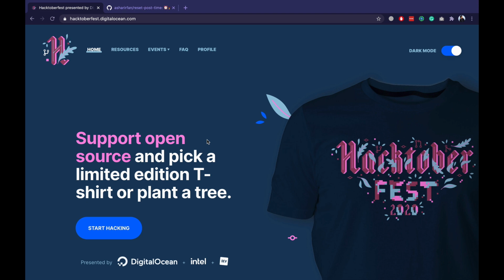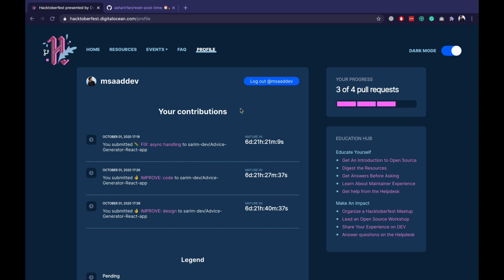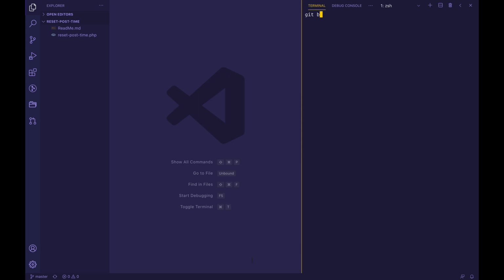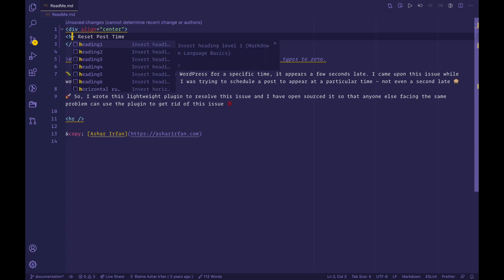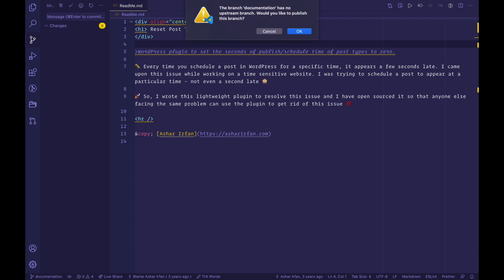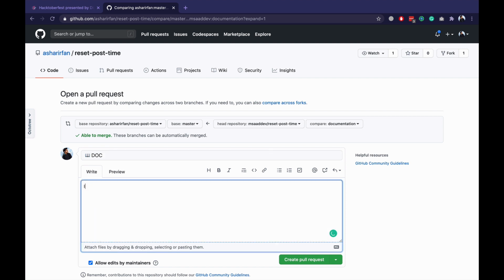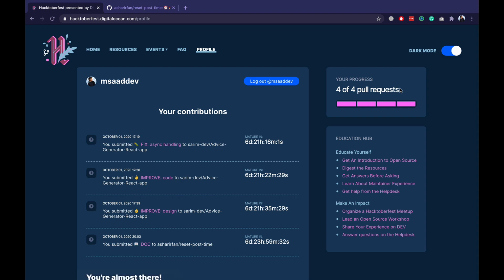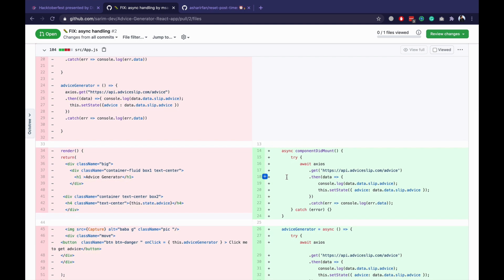HOW TO COMPLETE HACKTOBERFEST CHALLENGE | 2020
Hacktoberfest is a global event that happens once a year in the month of October to promote contributing to open-source software. When you complete the challenge, you get a limited edition T-shirt from the Digital Ocean.

THINGS TO TAKE CARE OF:
After the first week of October, digital ocean announced the following standards
- You can only do PRs for Hactoberfest in those repos where there is a topic 'Hacktoberfest' added in the labels.
- Your PR needs to be merged in order to be counted for Hacktoberfest.